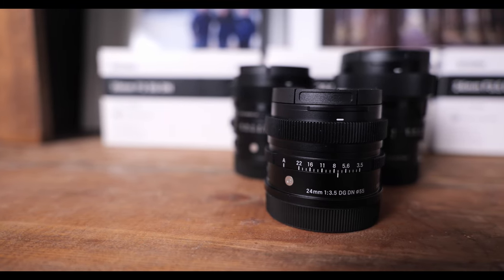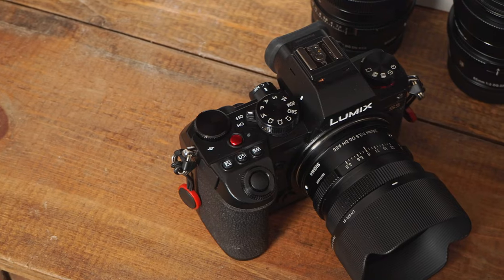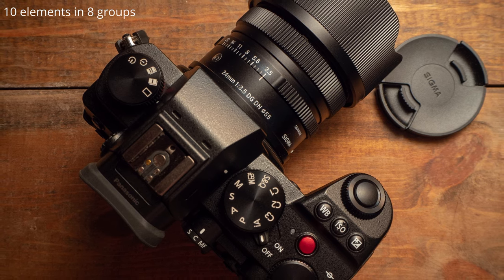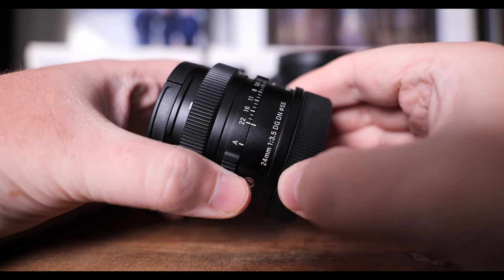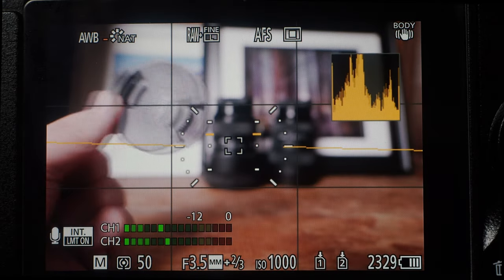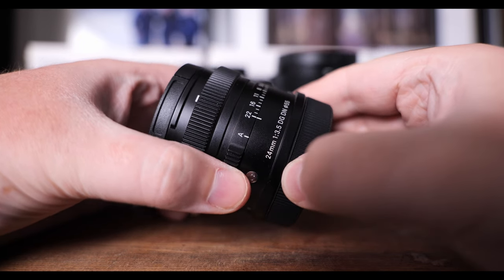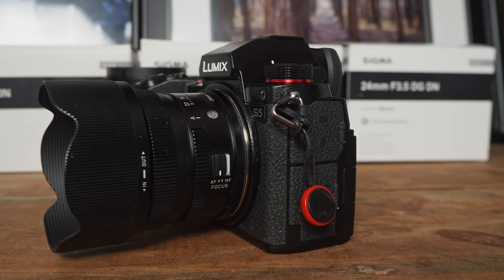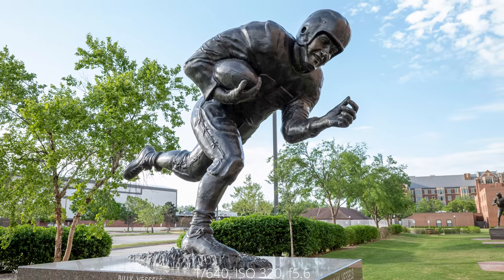Sigma 24mm F3.5 DG DN Review - L Mount (Lumix S5)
Let's see how the Sigma 24mm f3.5 DG DN Contemporary with its minimum focusing distance of just over 4-inches performs on the Panasonic Lumix S5 in this full review.